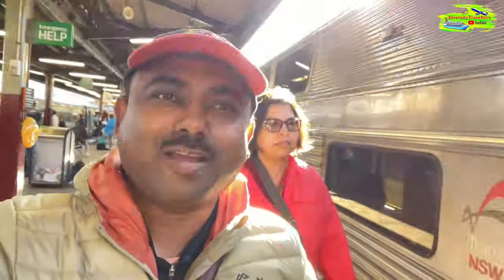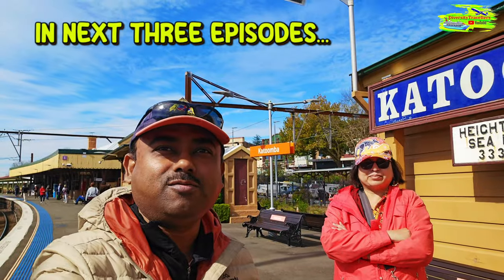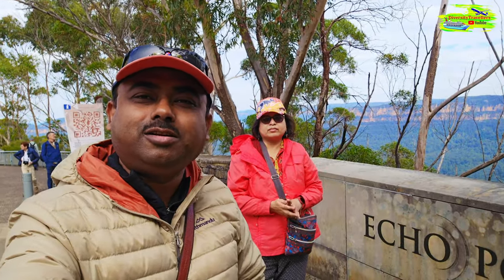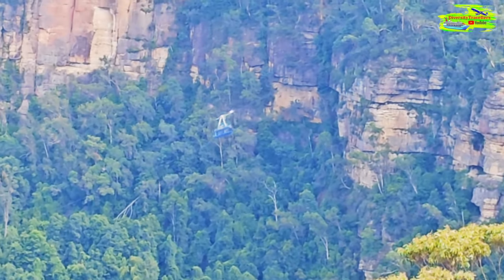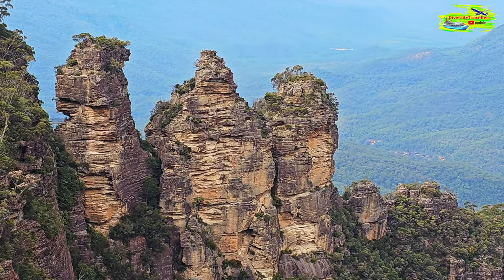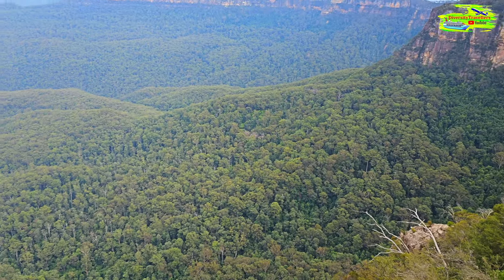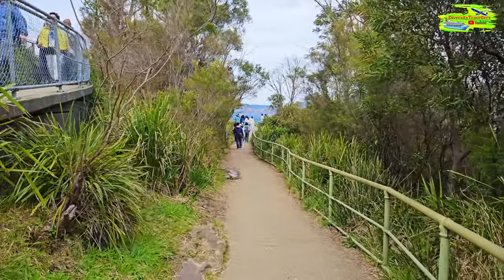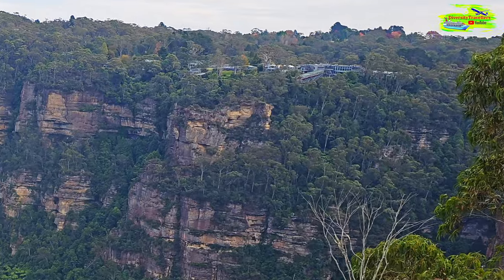Best View of the Three Sisters from Echo Point | Blue Mountains Scenic Vlog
Experience the iconic Three Sisters from the best vantage point at Echo Point! This scenic vlog captures breathtaking views of the Blue Mountains and the striking rock formations that define this UNESCO World Heritage Site. Join us as we explore the beauty and grandeur of the Blue Mountains from Echo Point.